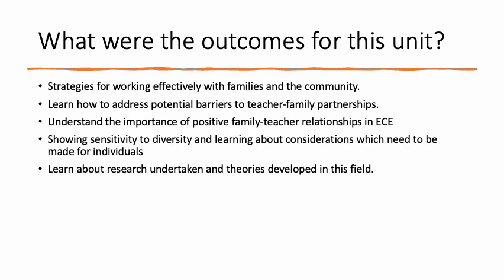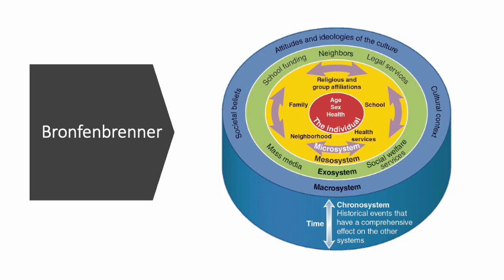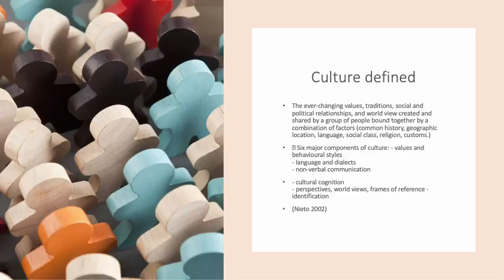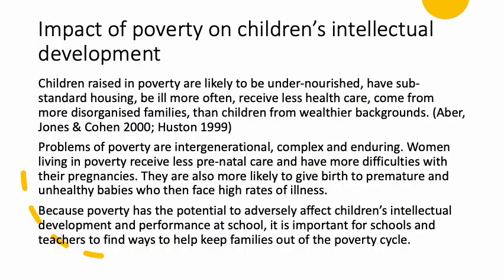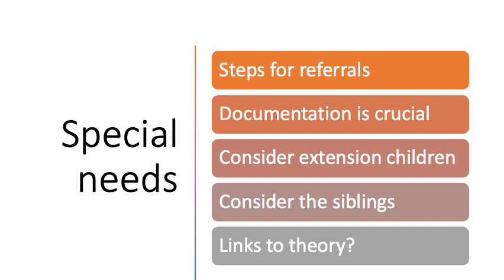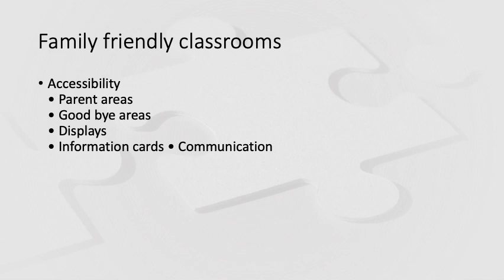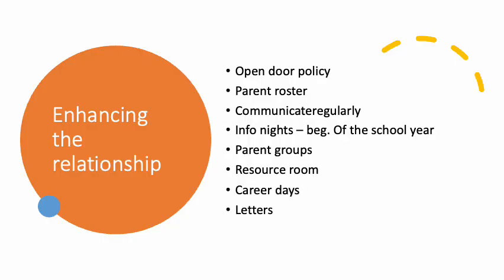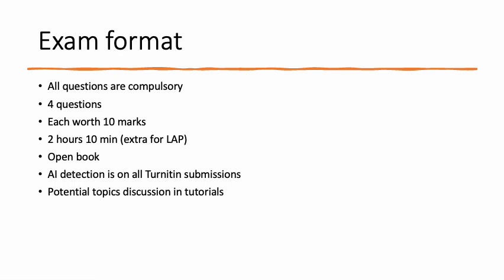Lecture 13 EDUC4001